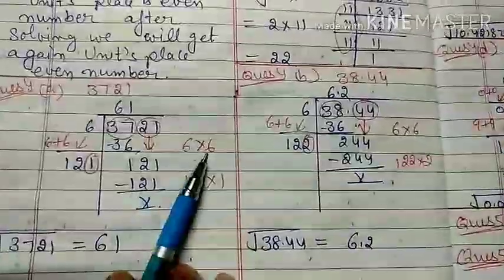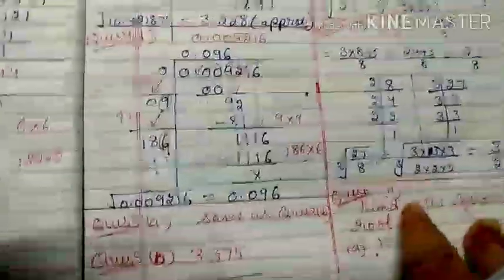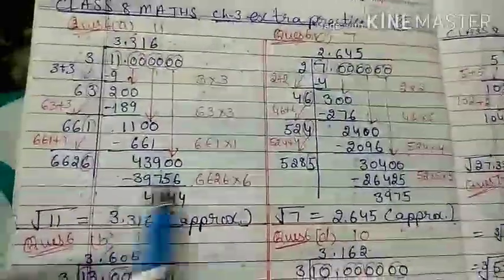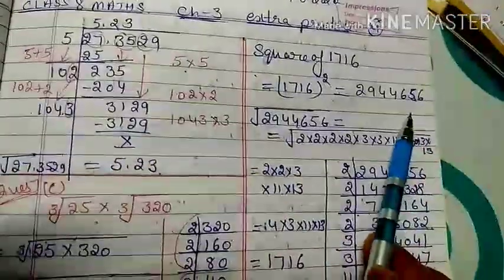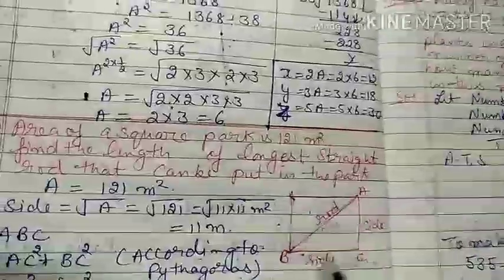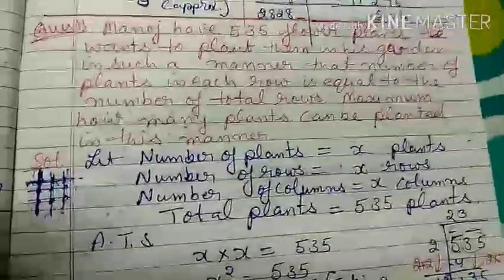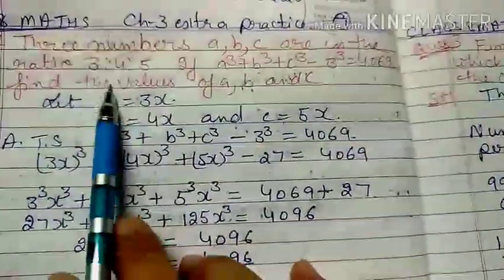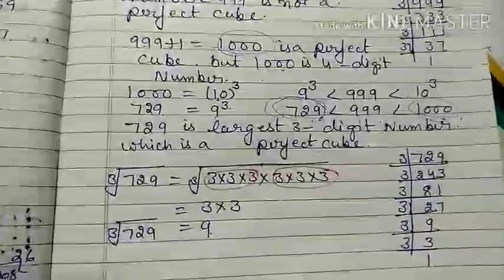Class 8 Maths Revision of chapter 3 on 17/6/2020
Revision of Square , Cubes and roots extra practice